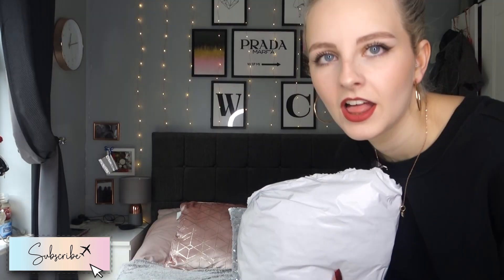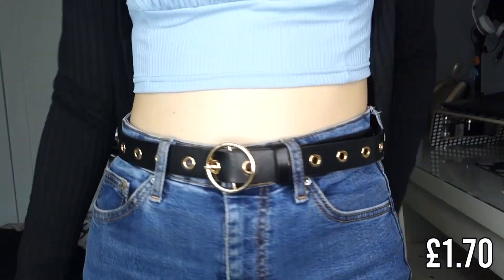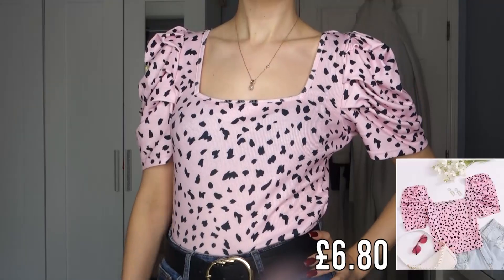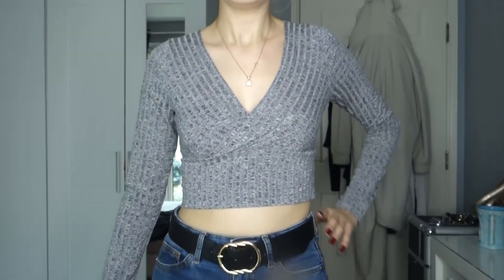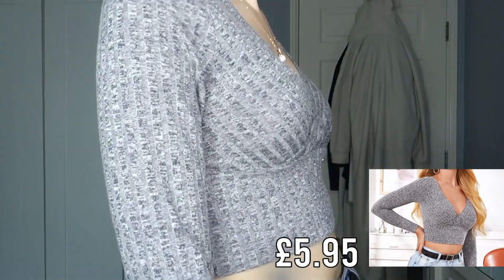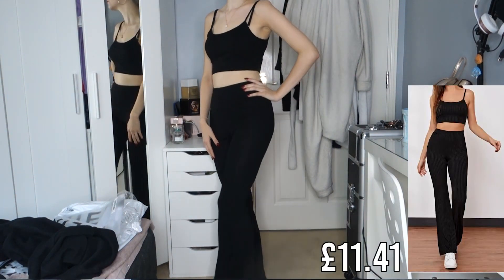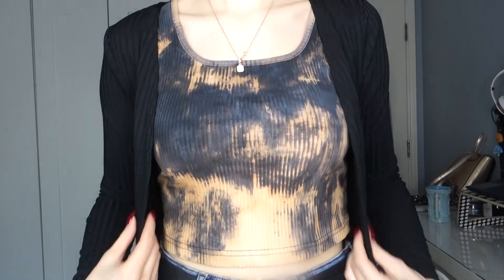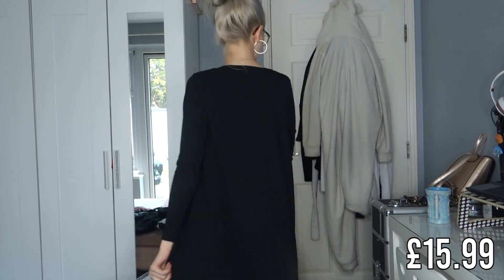HUGE AUTUMN SHEIN HAUL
I decided I needed to revamp my wardrobe massively for autumn/winter so I made a huge order with Shein. I ordered lots of new items to really change up my style.
I share my experience with Shein, what I think of the items and compare them to how they looked on the website. Autumn is just my favourite time of year for fashion!

Also thank you for 12k followers on Tiktok!!! I know a lot of you guys have come from that platform so thank you for supporting me!

Music ♡

***All non-copyright music & sound effects***

Neewer 18 inch ring light
Blue Yeti Nano microphone
Sony Cyber-shot RX100 lll

Chloe xox